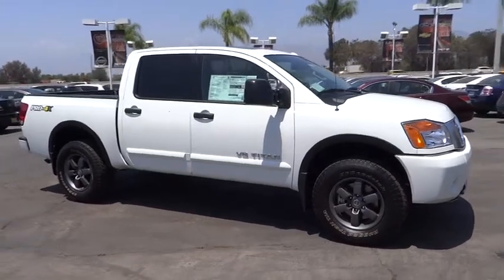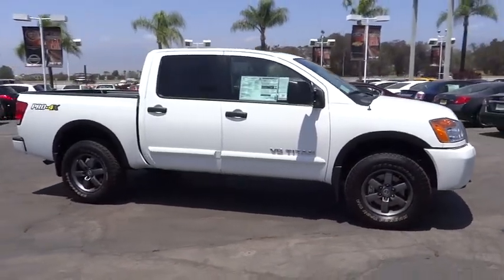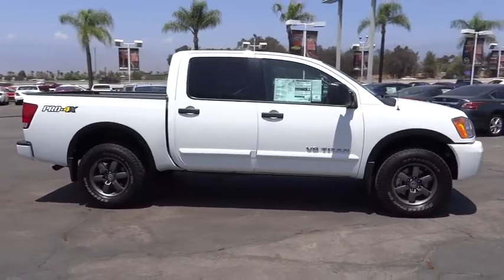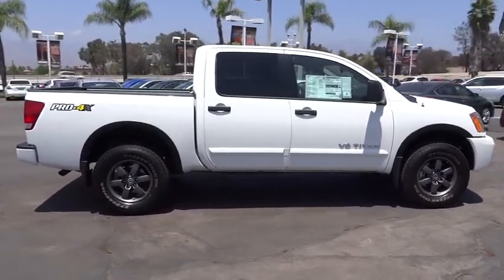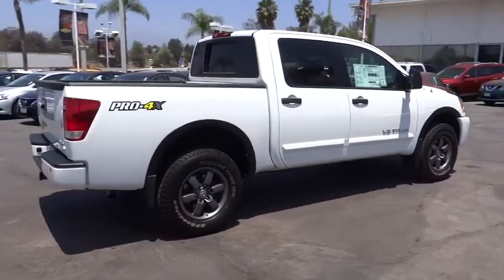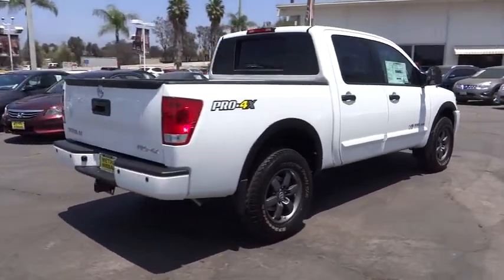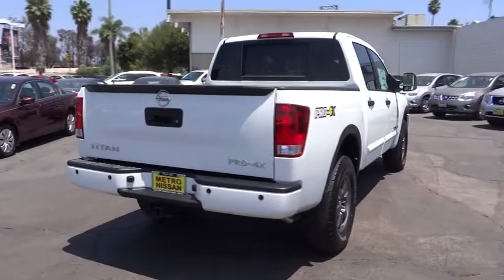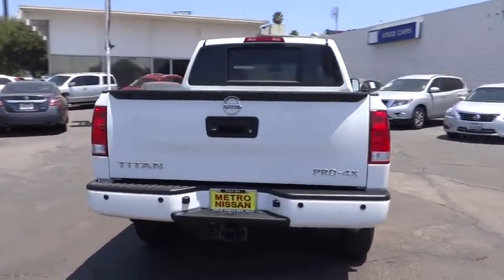2015 Nissan Titan San Bernardino, Fontana, Riverside, Palm Springs, Inland Empire, CA 32582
2015 Nissan Titan

The Nissan Titan is a full size truck with aggressive looks and the capability to back it up. It’s edgy angles give the exterior a tough appearance, and that feel is complimented with an interior that is straight forward, pleasantly simplified, and easy to maintain. Sold in two sizes, the King Cab and Crew Cab, they have seven trims between them. Further, depending on which you buy, you will have the ability to transport up to 5 or up to 6 passengers. Standard among all models and trims is the impressive 5.6-liter V8 Engine with 317 horsepower and 385 lb-ft of torque, and a 5-Speed Automatic Transmission. Also standard are Anti-Lock Brakes, Traction Control, Vehicle Dynamic Control, Variable Assist Power Steering, Tire Pressure Monitor, and Locking Tailgate. The Titan has various sound systems available depending on what model you purchase as well. The King Cab and Crew Cab S Trims give you an AM FM CD radio, and the SV and PRO-4X Trims in both sizes are offered with an AM FM CD MP3 system. If you purchase the top-of-the-line Crew Cab SL, prepare to be amazed when you listen to the Rockford Fosgate Stereo with Subwoofer. Shoppers have the option between two-wheel drive and four-wheel drive on both the King Cab and Crew Cab and all trims except the PRO-4X trims, which are offered exclusively in 4WD. Also available for all trims is the 5.6-liter, Flexible Fuel V8 Engine. Fuel economy between the King Cab and Crew Cab is the same, but the best performer is the Gas Engine with 2WD on either which gets an EPA estimated 13 MPG City and 18 MPG Highway. The best Fuel Economy with the Flexible Fuel engine is when you buy it in 2WD in which case you get 9 MPG City and 13 MPG Highway.